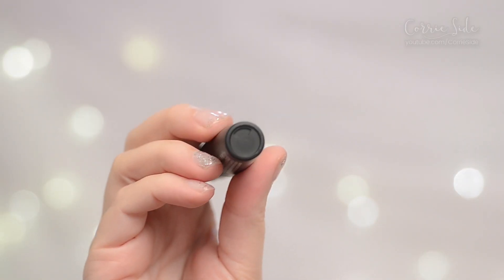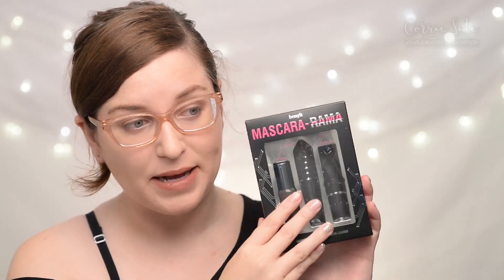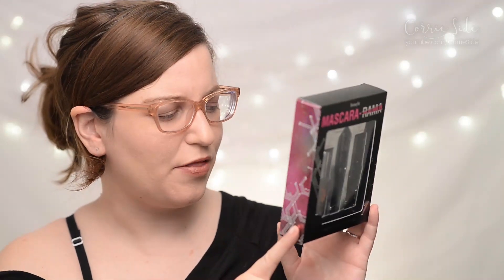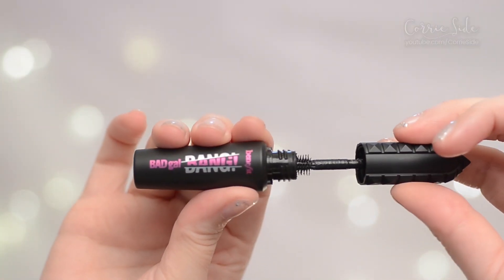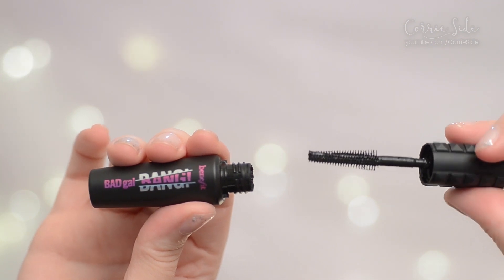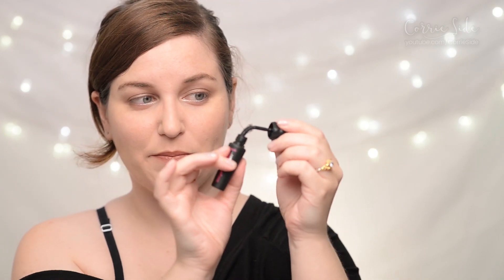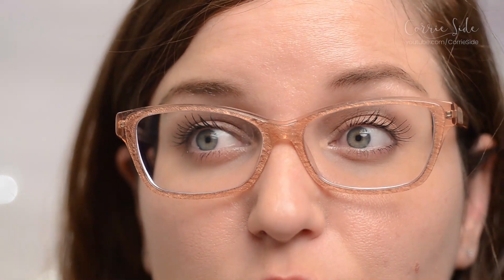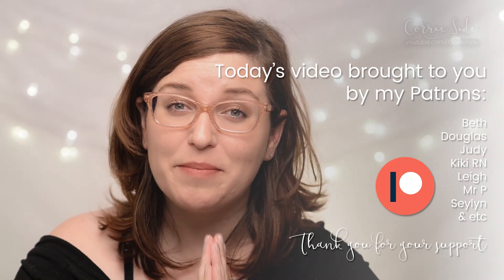Benefit Bad Gal Bang Mascara 12hr Wear Test & Review | CORRIE V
Thanks for joining me for today's video. This channel is created by crowdfunding!
Benefit BADgal Ban Mascara
Benefit Mascara-Rama Set

WRITE TO ME:
Corrie V

     I can redeem points for beauty products!
     You save 5%, I save 5%!
     You save money on online shopping, I get $5!

ABOUT MY CHANNEL:
Do you love watching BeauTubers who you can trust to give honest, unbiased reviews? Consider supporting creators, so they don't need to rely on PR, sponsorships or brand advertising to create their content!

Support content that is for consumers and funded by consumers; not content financed by brands with restrictions to make the brands happy! 🤟